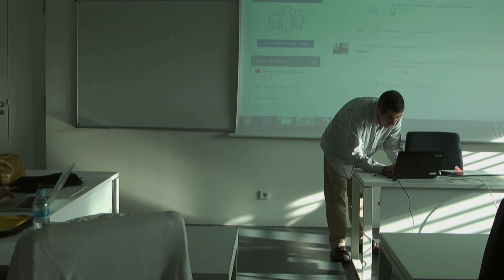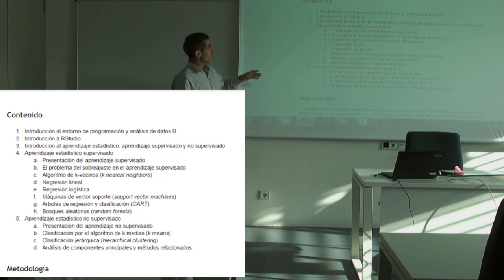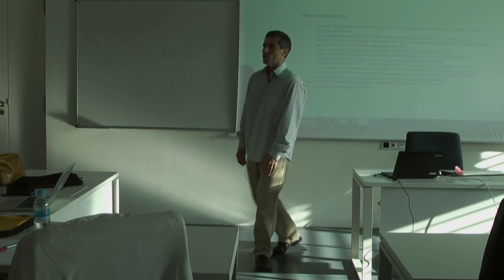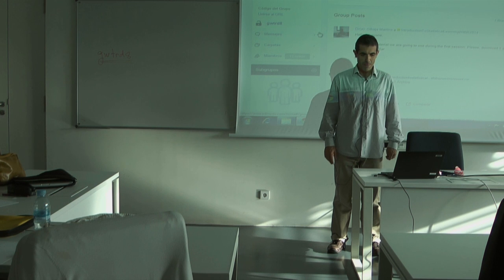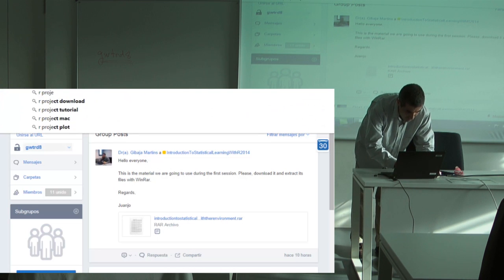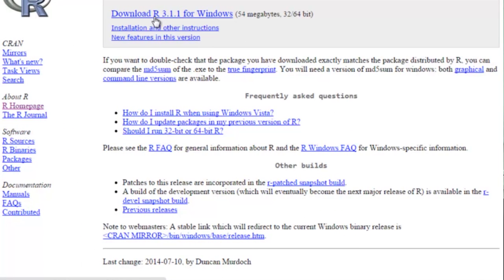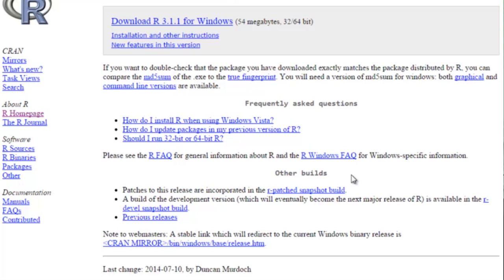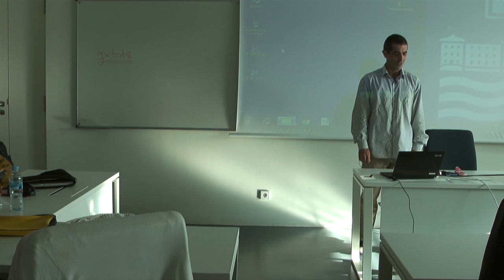0. Statistics learning with R.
0. Statistics learning with R.
Juan José Gibaja